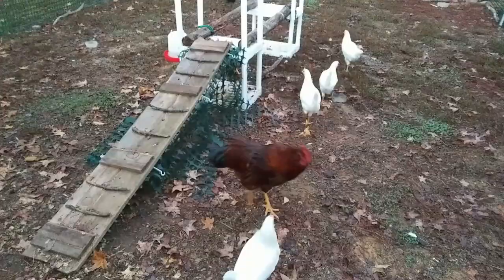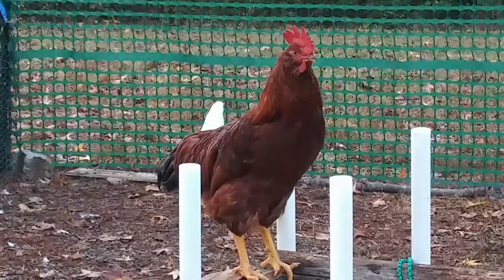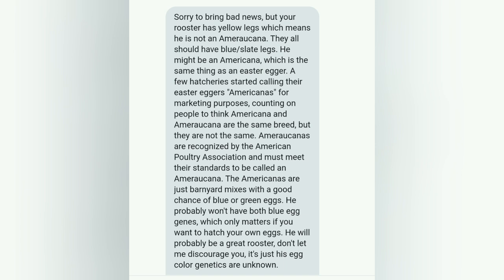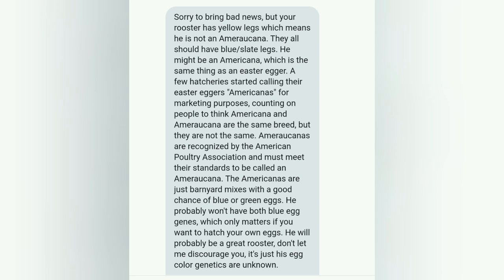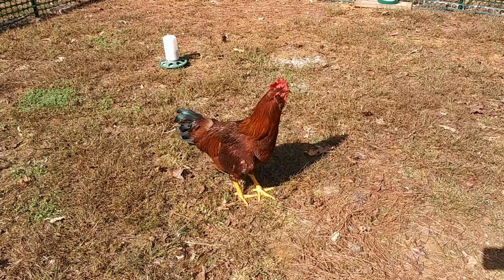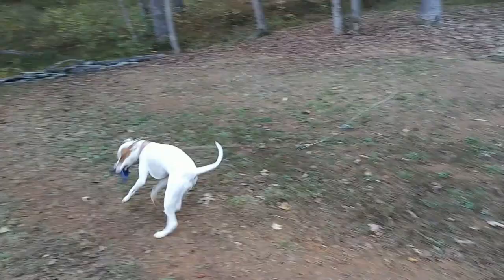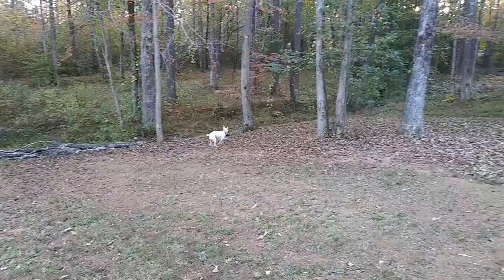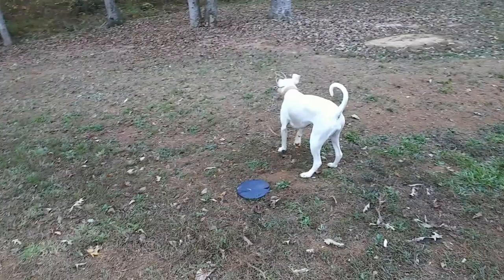Ameraucana vs Americana vs Easter Egger | What's the Difference? - Ann's Tiny Life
My new EASTER EGGER rooster Romeo is officially introduced. I talk a little bit about the differences between Ameraucanas, Americanas, and Easter Eggers. The chickens get a new dust bath feature in their yard. How's the indestructible frisbee holding up?